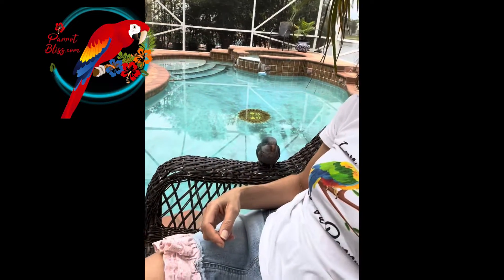Making The Perfect Parrot Cage 🦜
If I could have a custom cage made, here are 3 design elements I would work in:
1 external food bowls
2 Food on one side only
3 a sleeping area that has solid sides for privacy

MERCH! - Support us and get awesome merch designed by my high-school daughter!

BOOKS
"THE PARROT BLISS BOND"

YouTube.com/@ParrotBliss